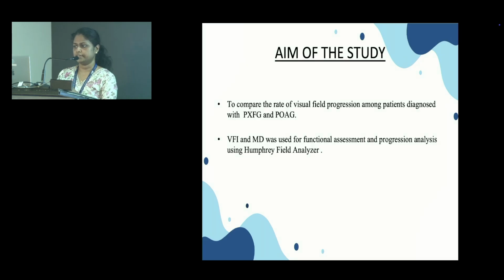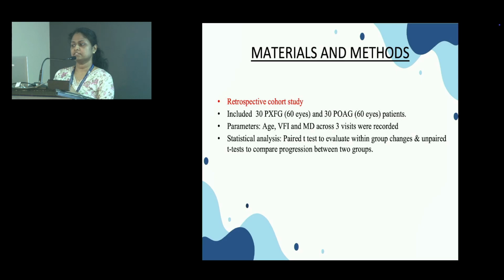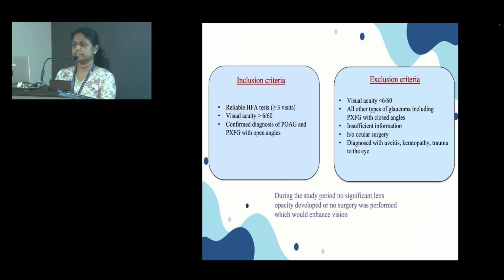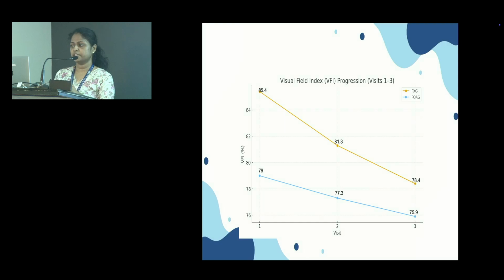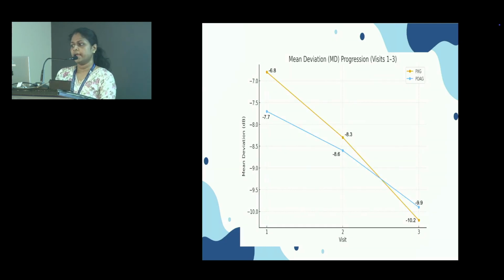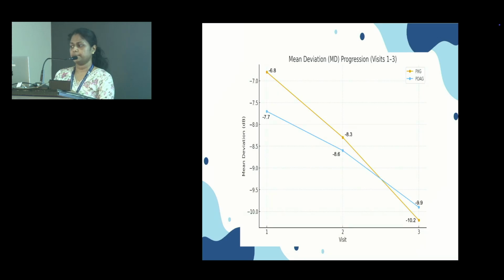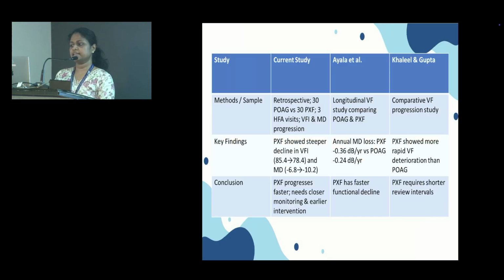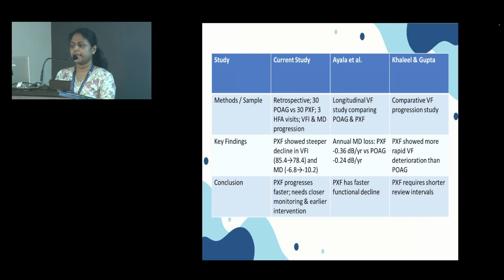KSOS 2025 FP65 T Dr Aadithya A ANALYSIS OF VISUAL FIELD DEFECTS IN PRIMARY OPEN ANGLE GLAUCOMA A